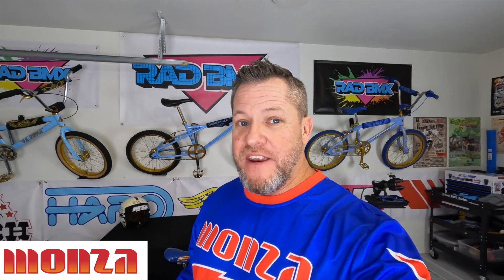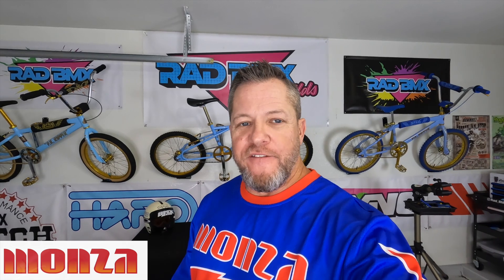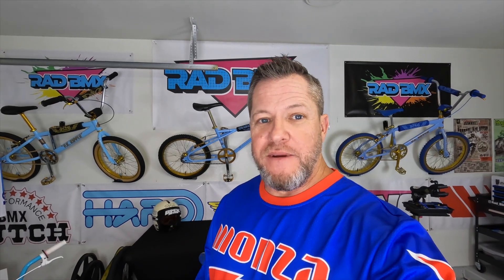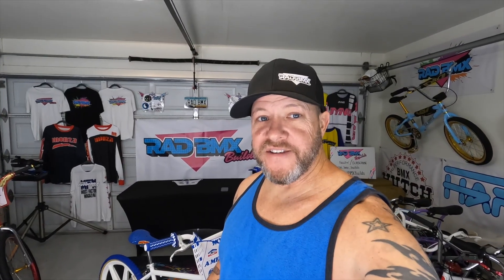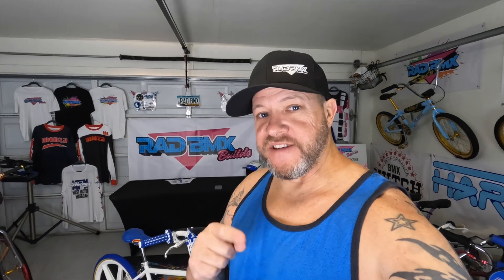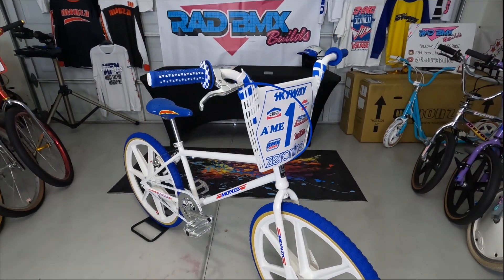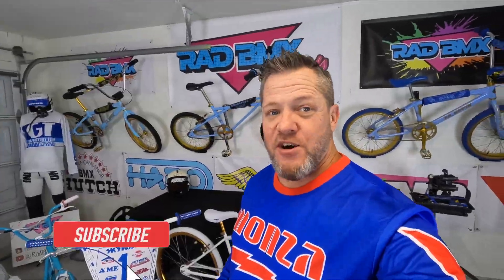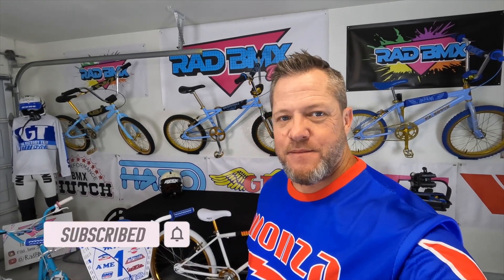BMX Reveal | Custom 24" Monza Build